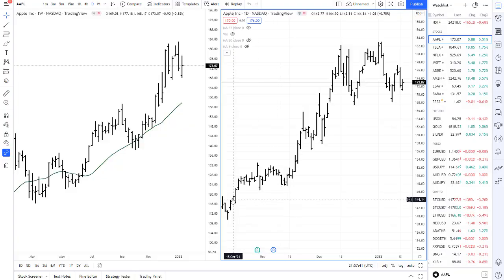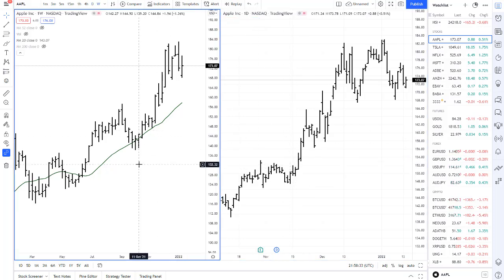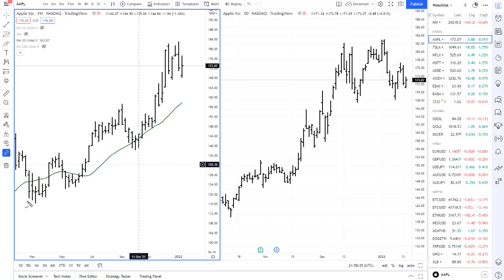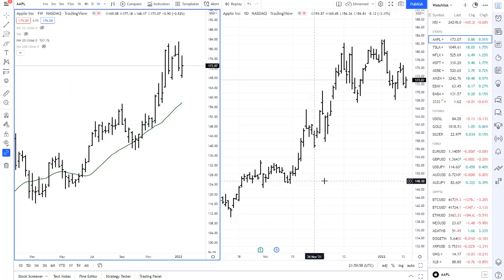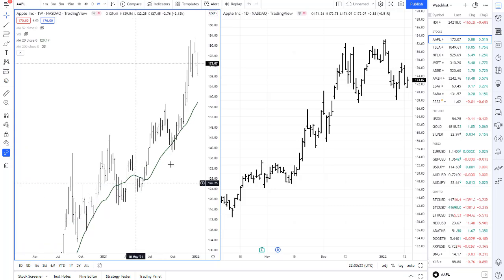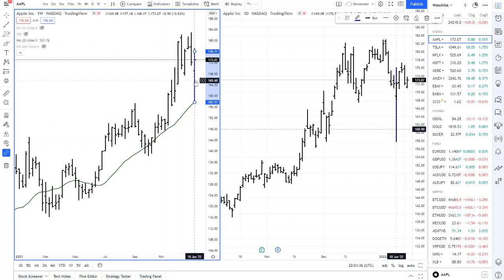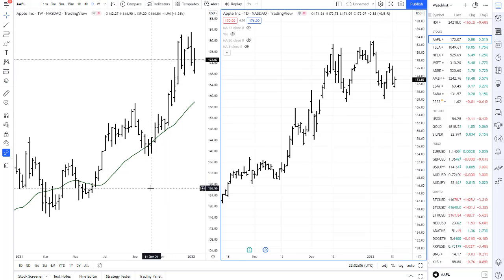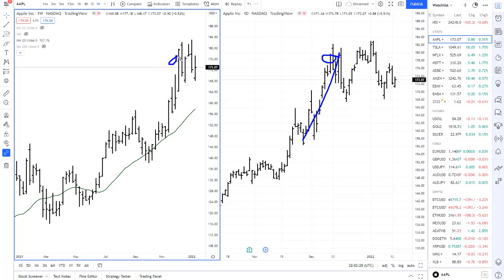2 Simple But Awesome Trading Techniques To Find Powerful Trades